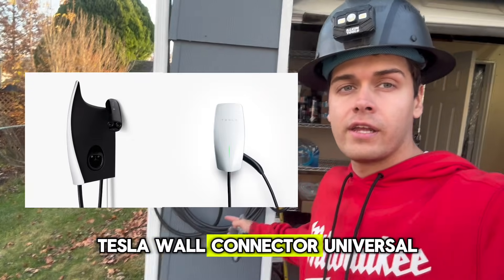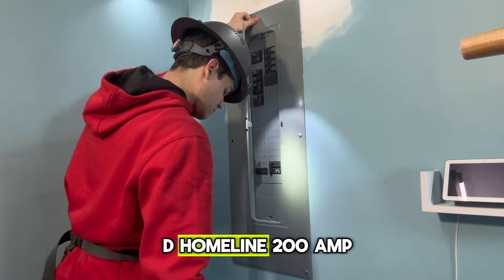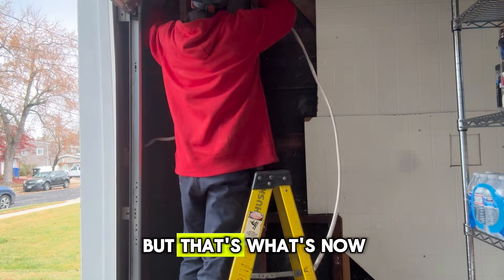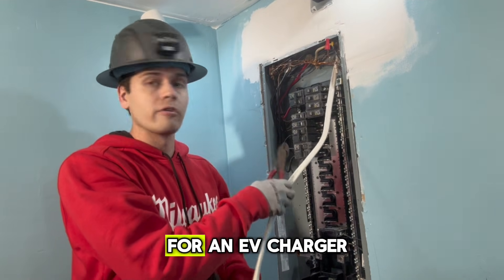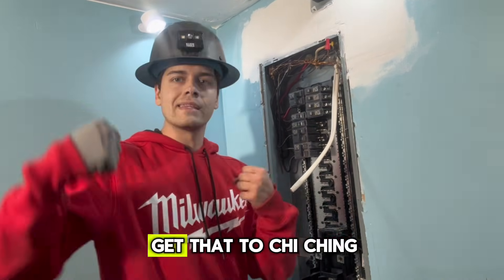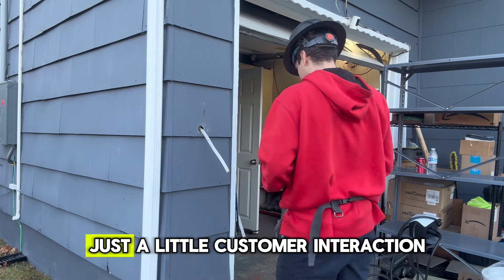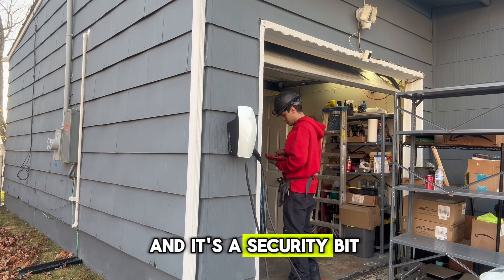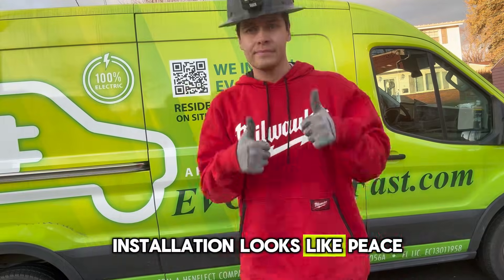HOW TO INSTALL A TESLA WALL CONNECTOR UNIVERSAL IN LESS THAN 10 MINUTES!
How to Install a Tesla Wall Connector Universal
J1772 - NACS

Tesla Wall Connector Universal installation is exactly the same a Normal Tesla Wall Connector , (Just the EV Charger has J1772 + NACS Capabilities)

Can charge any EV